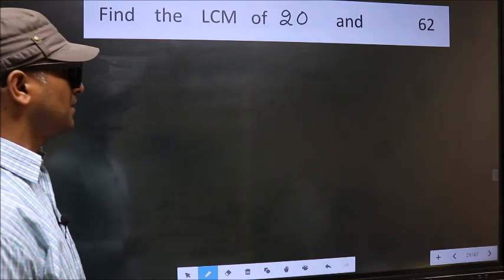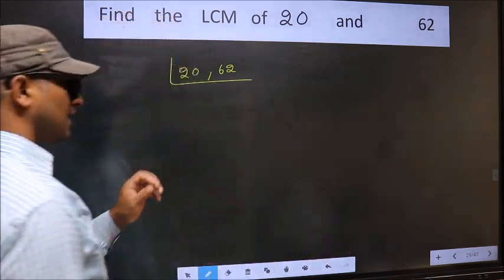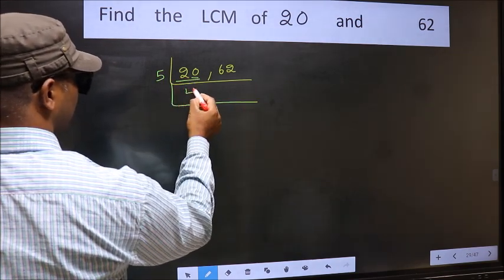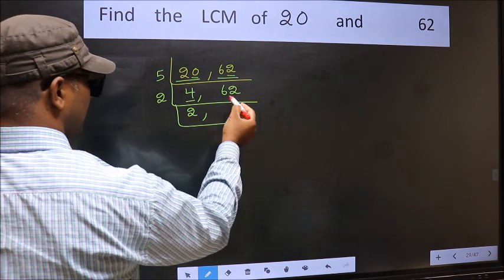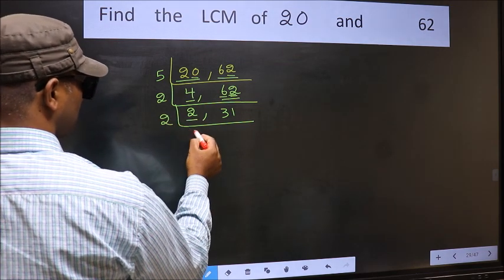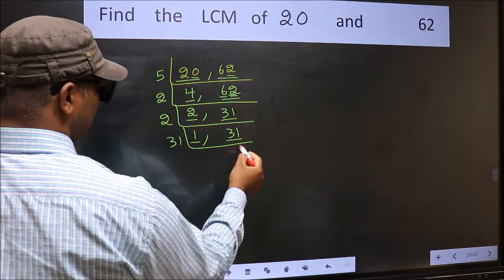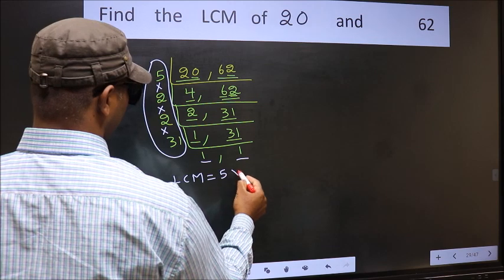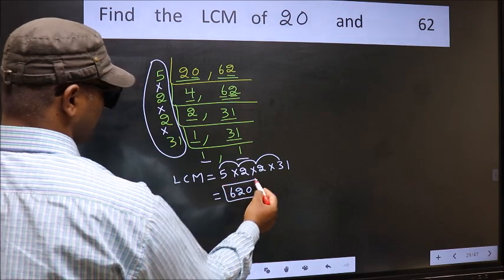LCM of 20 and 62